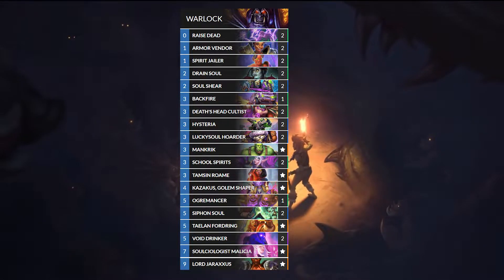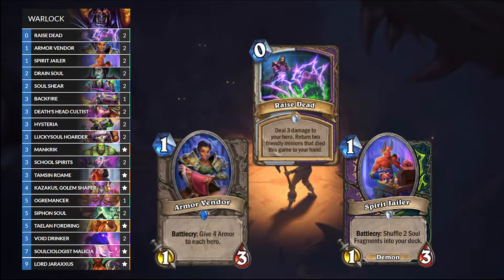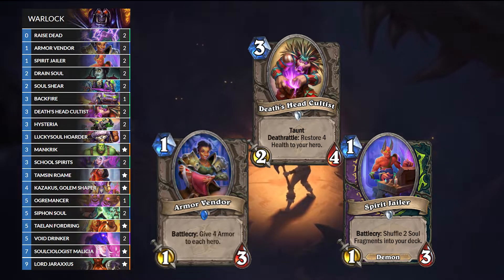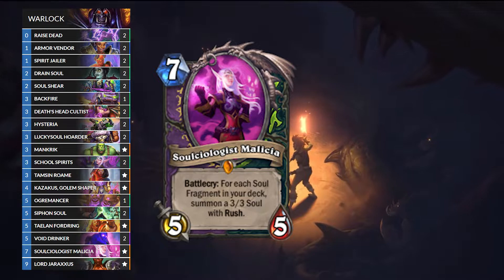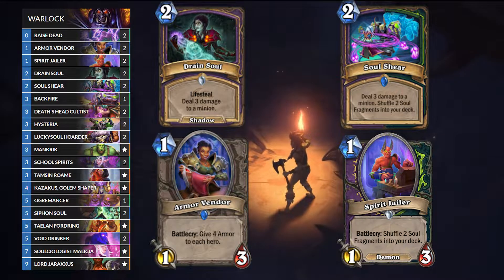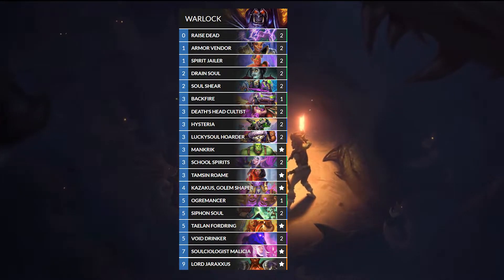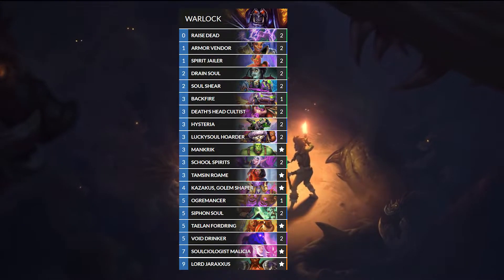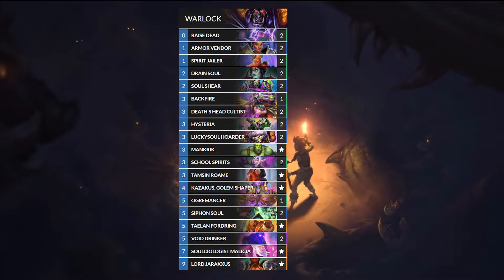I MADE THE BEST CONTROL WARLOCK DECK - CONTROL WARLOCK GUIDE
AAECAf0GCM/SA47UA5PkA/zoA/LtA+fwA6iKBIWgBAusywO4zgPXzgPM0gPN0gP14wP44wOS5AOY6gOCoATnoAQA